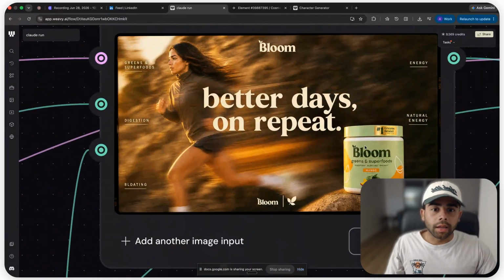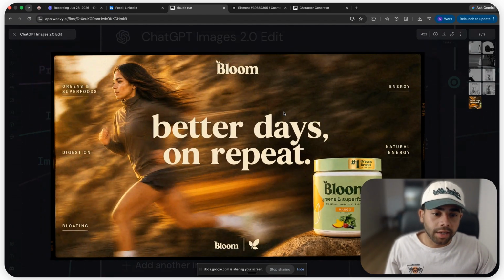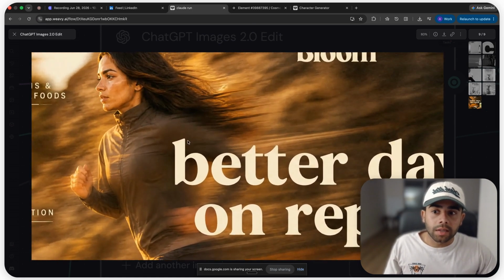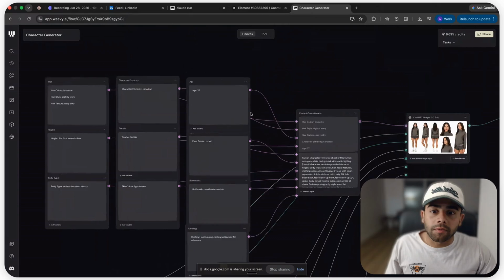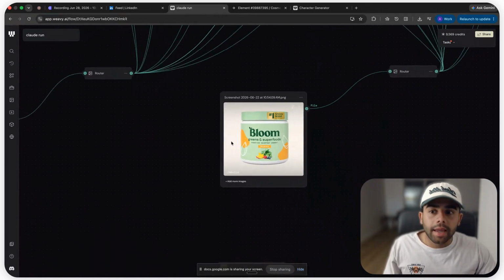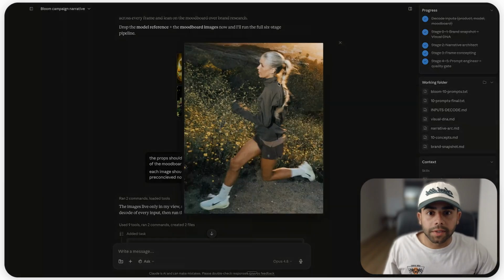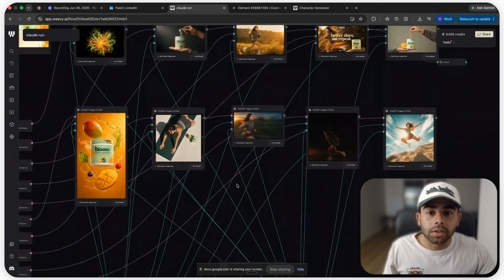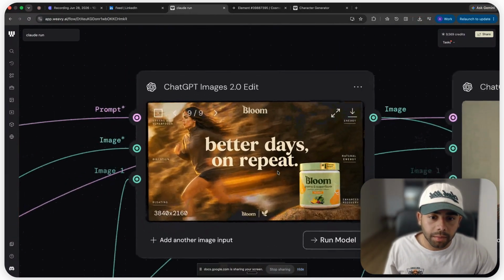Make Unlimited content for Consumer Brands with Claude + Chat GPT Image 2 in Weavy/Figma Weave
book a free call with me to learn more about these workflow